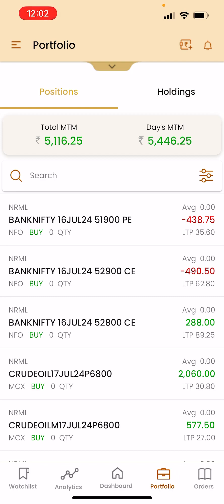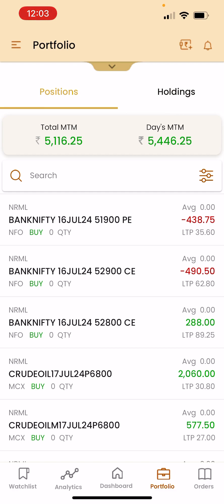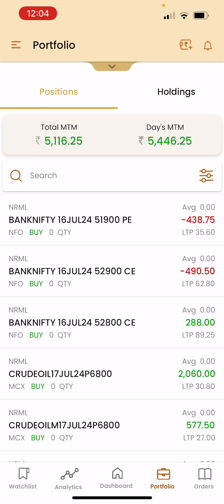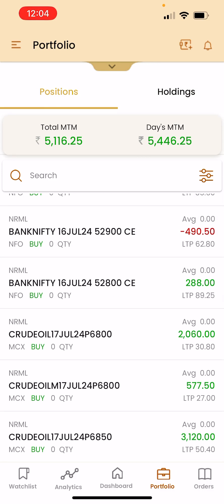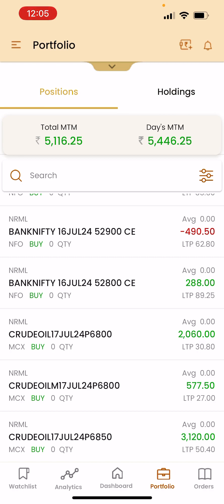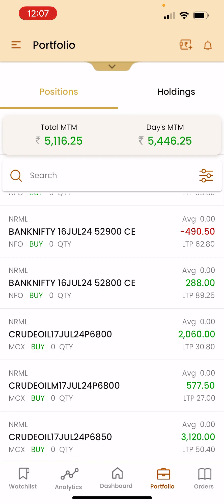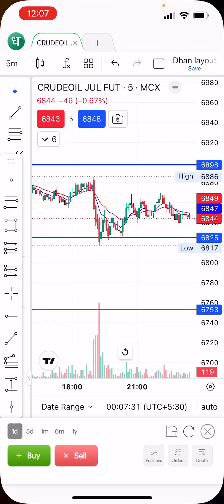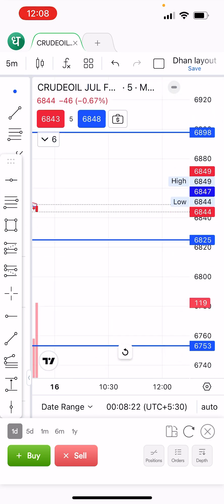My today’s trading experience